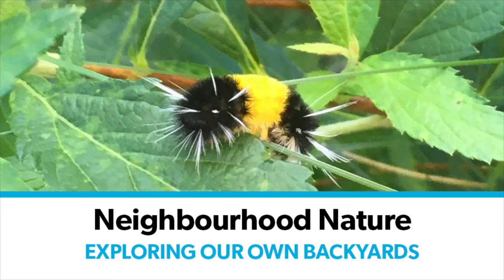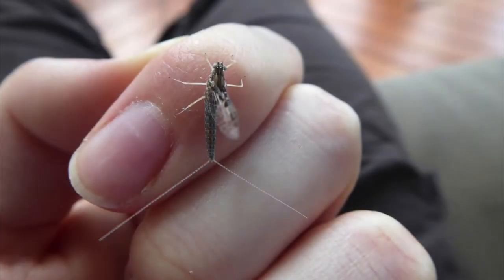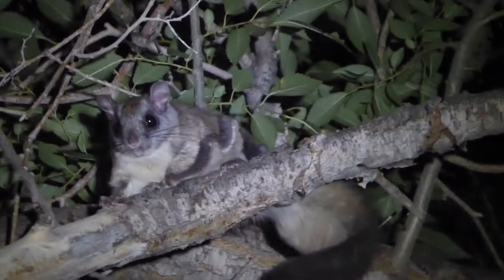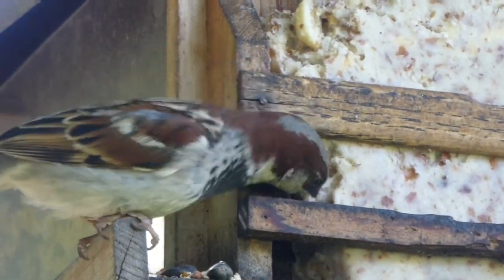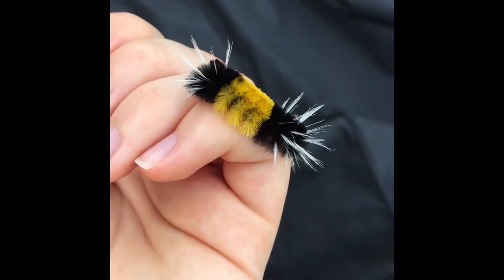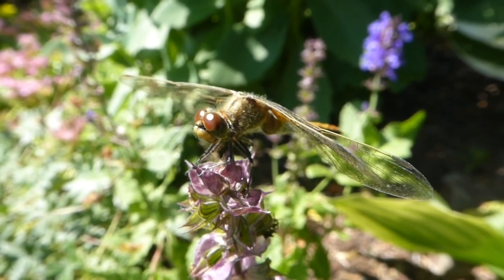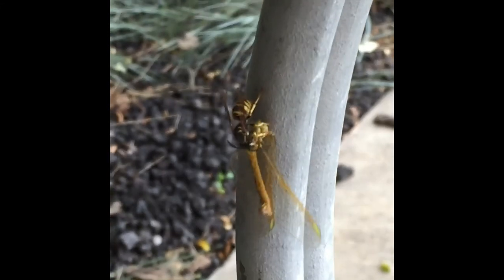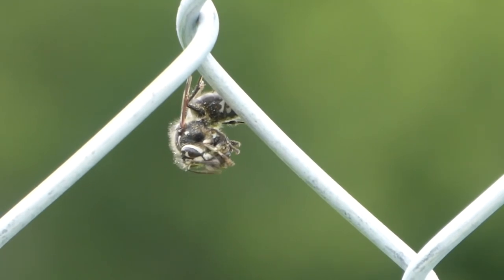Neighbourhood Nature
Have you ever seen a woolly bear? All this and more in this week's Neighbourhood Nature.